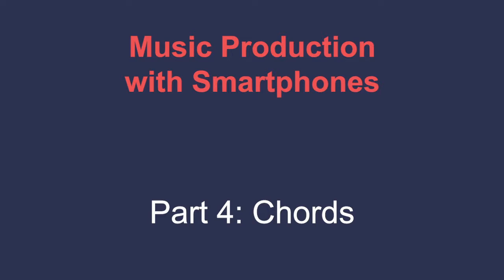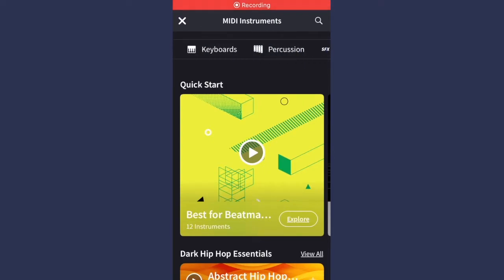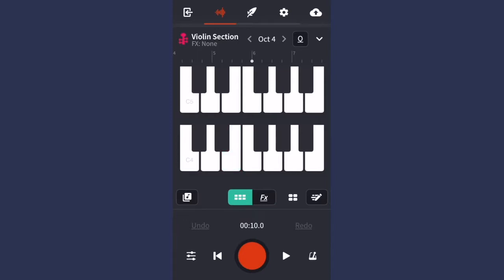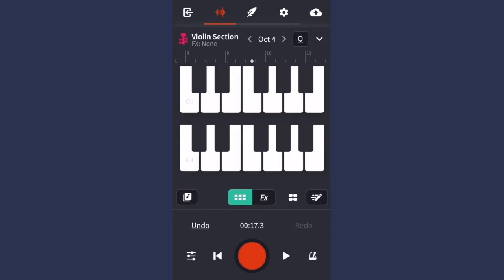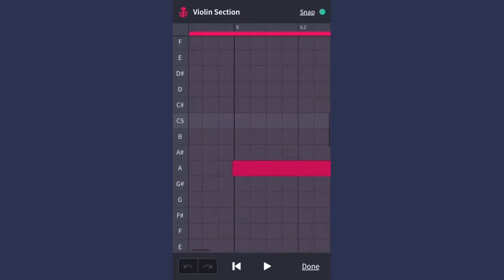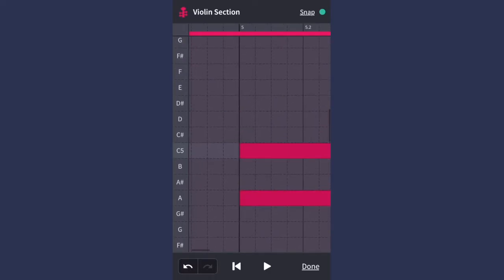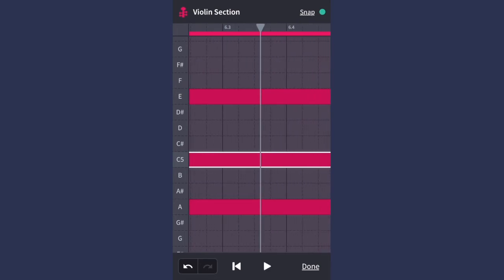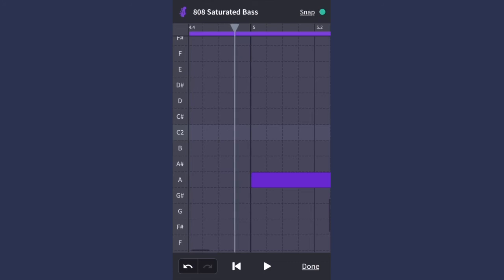Part 4 - Music Production with Smartphones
Sebastian Goodridge walks us through setting up chords on Bandlab.